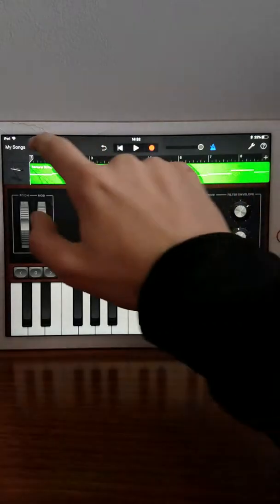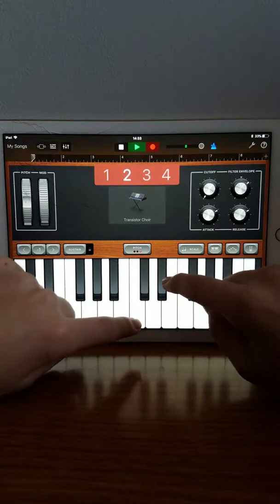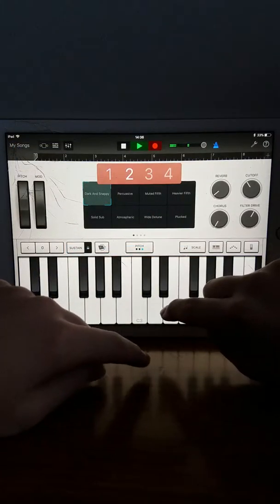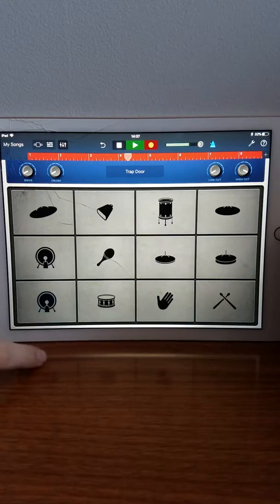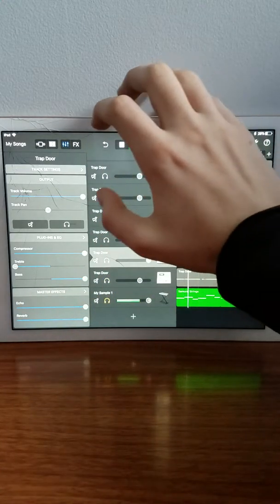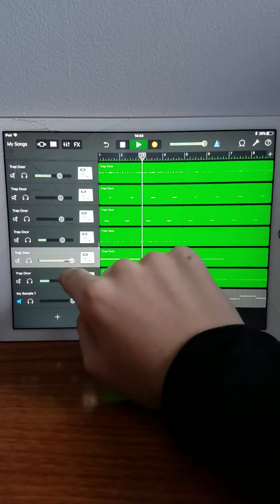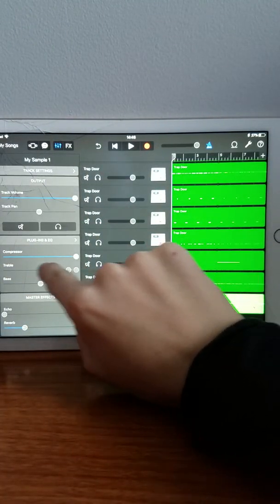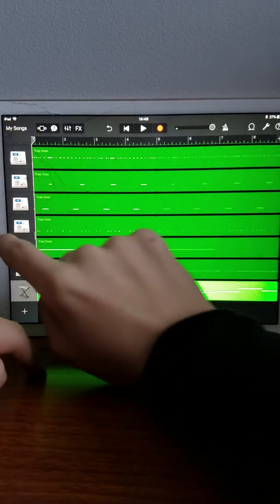HOW TO MAKE ANOTHER LIL PUMP TYPE BEAT ON GARAGEBAND IOS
Lit